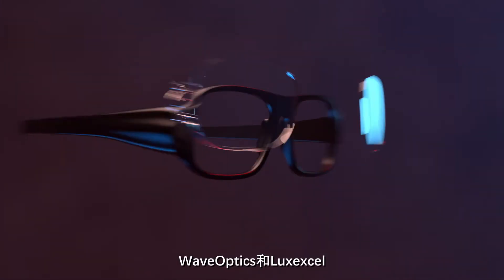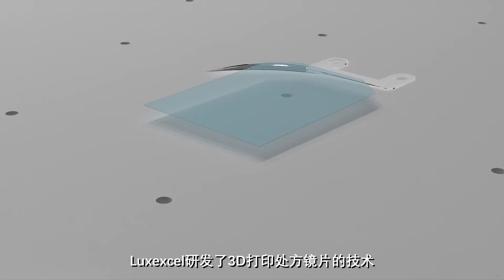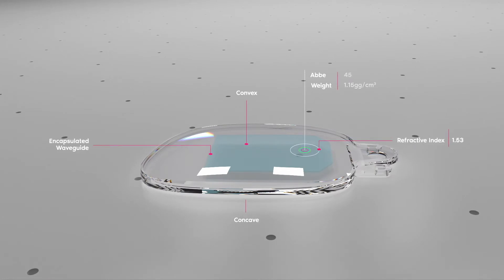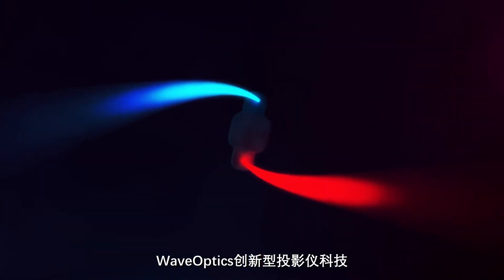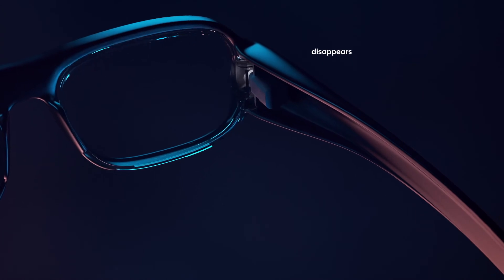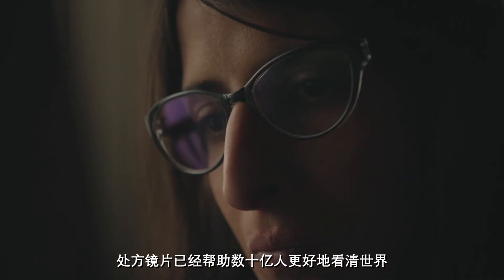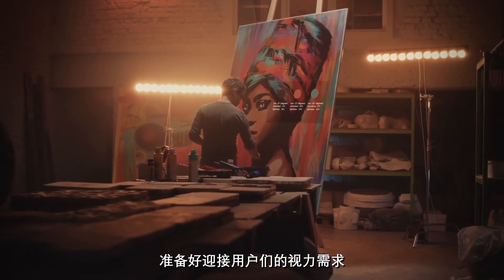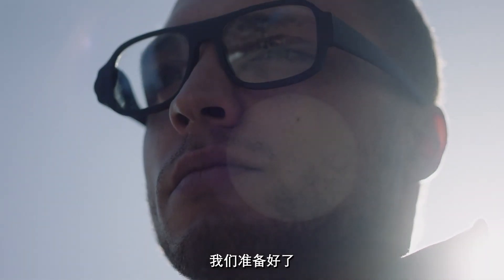CN subtitled version- WaveOptics and Luxexcel prescription lens & waveguide integration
Luxexcel, the technology leader in 3D printed prescription lenses, and WaveOptics, the foremost designer and manufacturer of waveguides and light engines, have collaborated to create an innovative module integrating three of the vital elements required for developing consumer Augmented Reality smartglasses: a 3D printed prescription lens, a waveguide, and a projector.